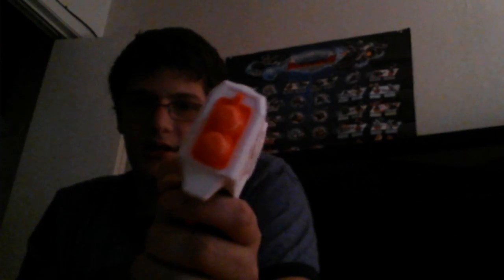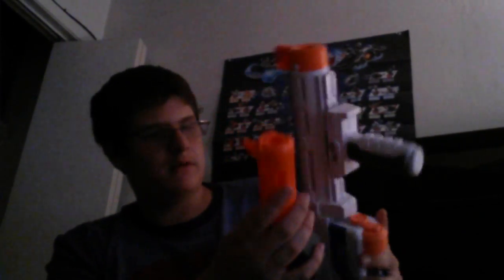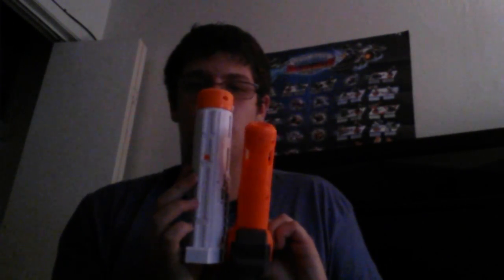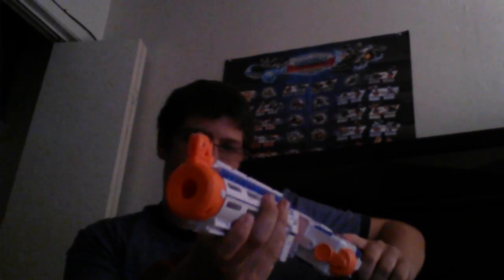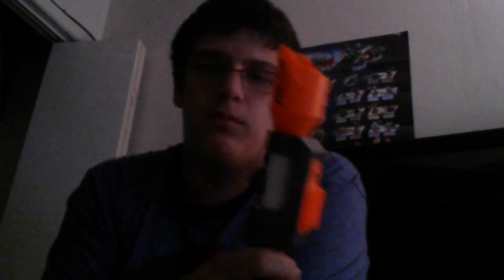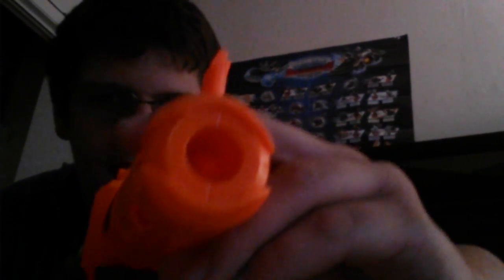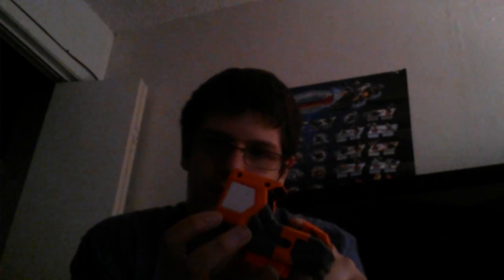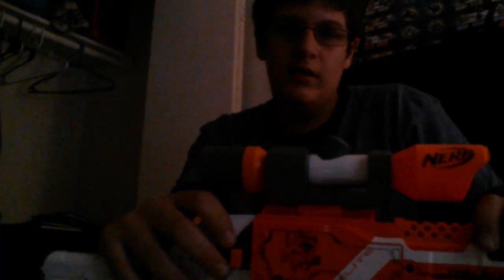Modulus kits unboxing and reviews (read description)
Hey guys COOLADUDA here and I would like to apologize I had technical difficulties when I first recored this video and it is my first video so I am not used to talking to my phone please like comment and subscribe